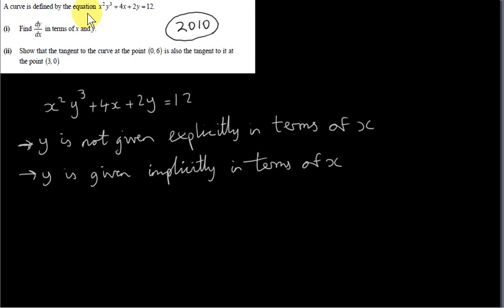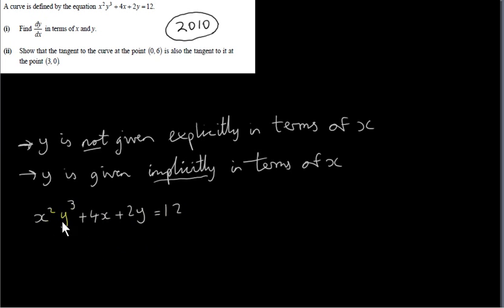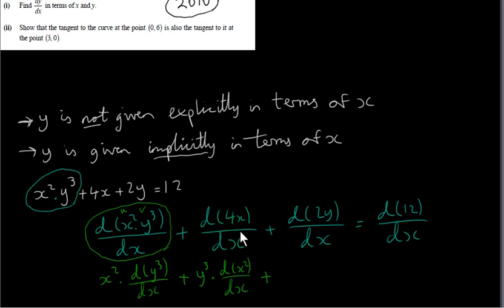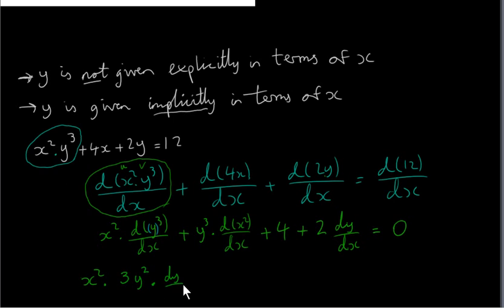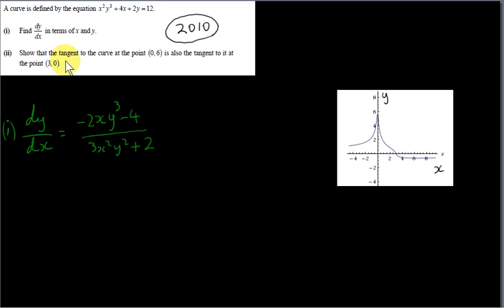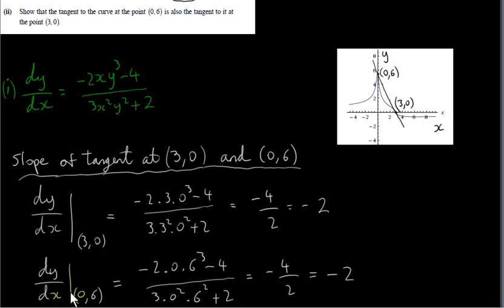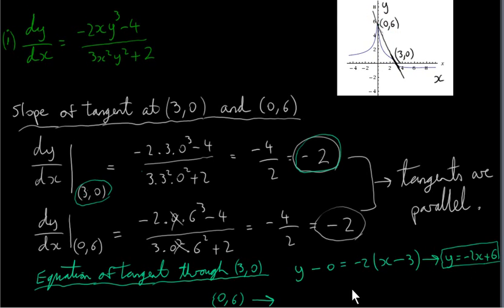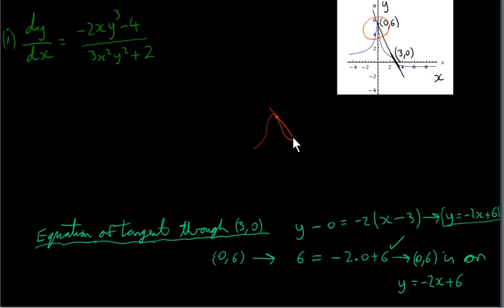Implicit Differentiation (HL Example 2010)